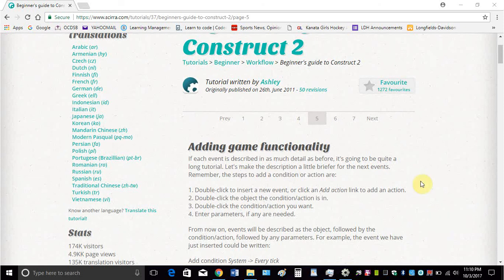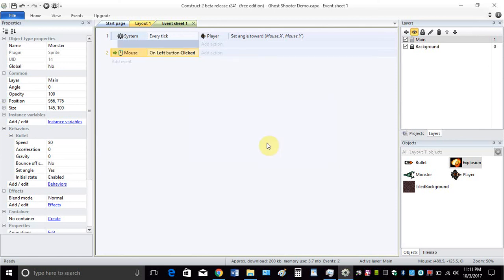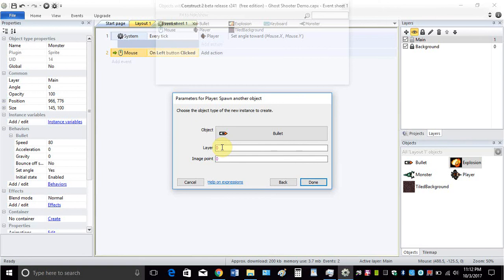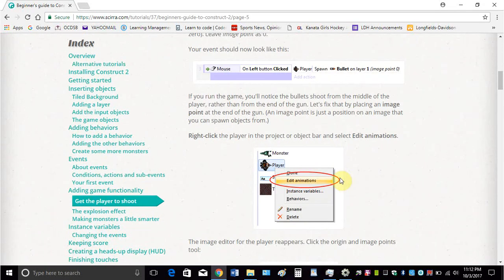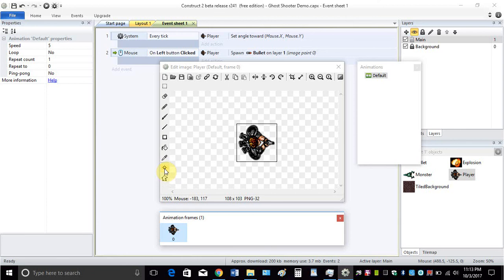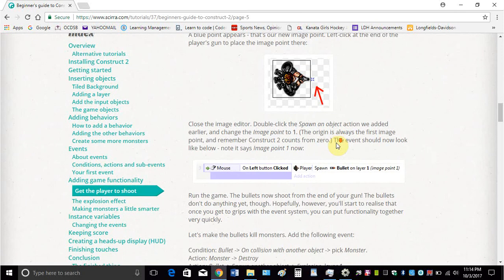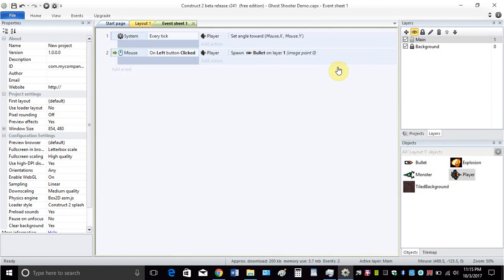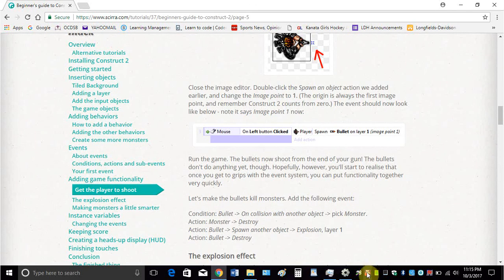Construct 2 Part 5